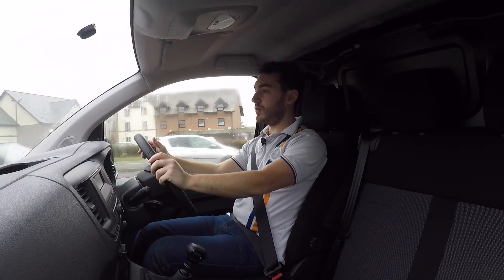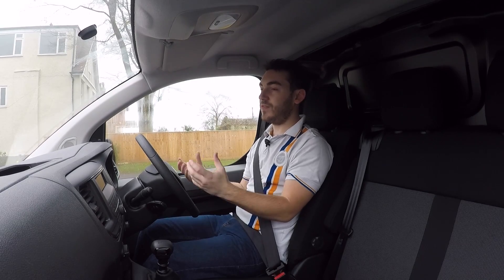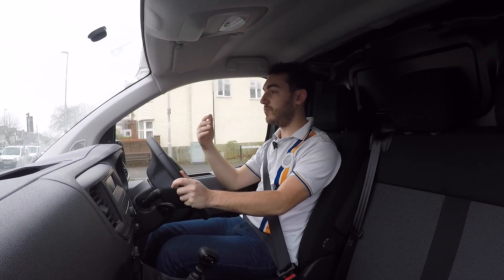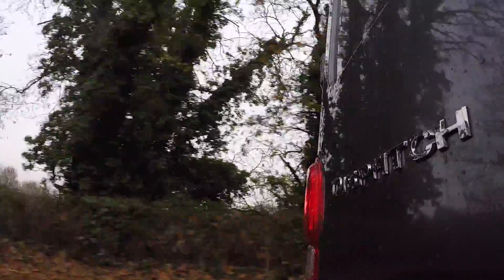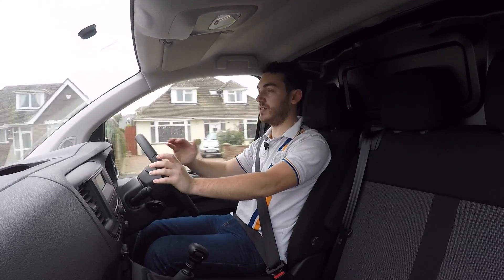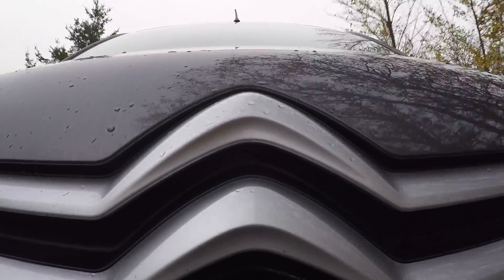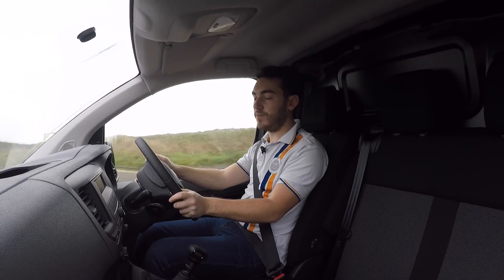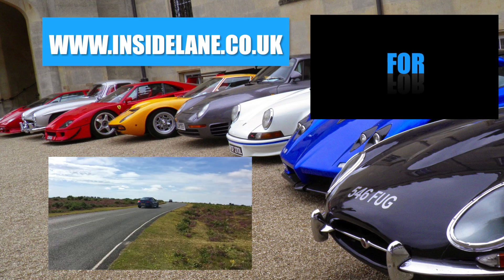2017 Citroen Dispatch Van Review - Inside Lane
This is the all-new Citroen Dispatch van and it aims to take on the Ford Transit and Mercedes-Benz Vito. Offering some french style, good value, and practicality, the new Dispatch is a big step forward. Powered by a 1.6 litre BlueHDi diesel engine producing 115hp and 300Nm of torque makes it s strong motorway performer. 55 MPG combined is claimed.

5.3 cubic metres of space is found with this medium size van. Dual sliding doors are standard making for easy access when delivering. A comfortable ride in the new Citroen Dispatch goes hand-in-hand with its spacious cabin.

The new 2017 Citroen Dispatch costs from £17,915 and is on sale now.